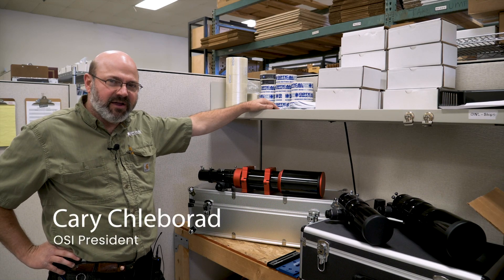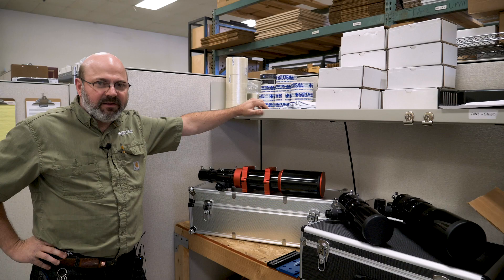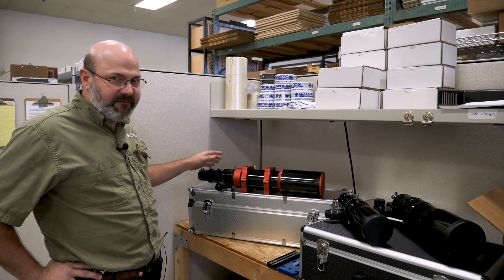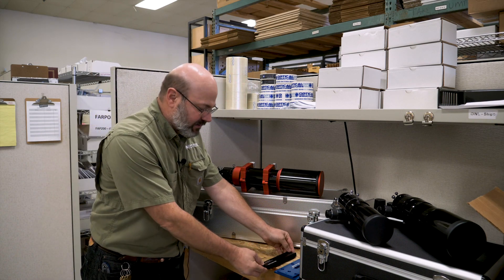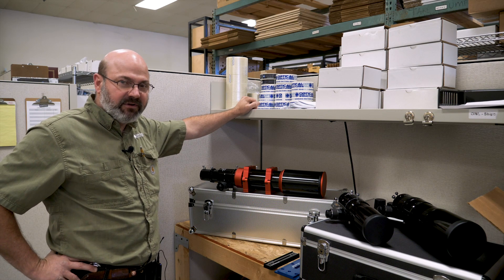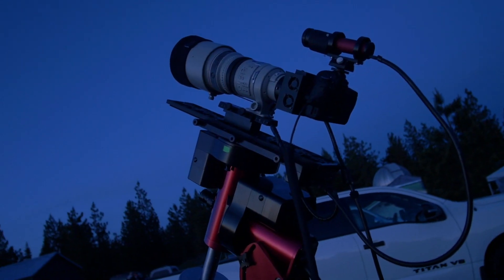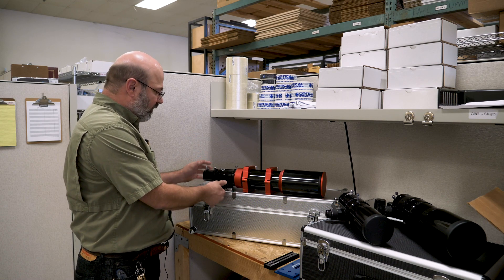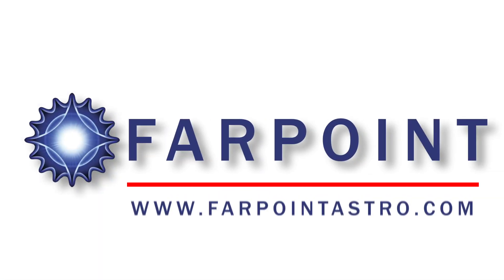The Scopes You've Seen But Haven't Heard Of- Long Perng Telescopes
Optical Structures Incorporated is a global leader in the development and production of high-quality astronomical equipment and accessories. Parent company to Farpoint, Astrodon, Lumicon and JMI it is the home to the brands you know and love.